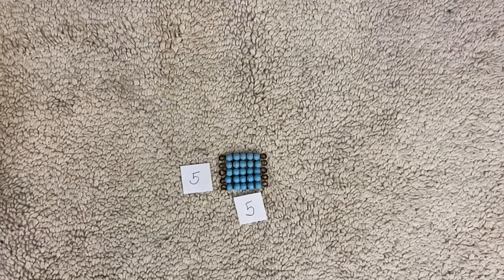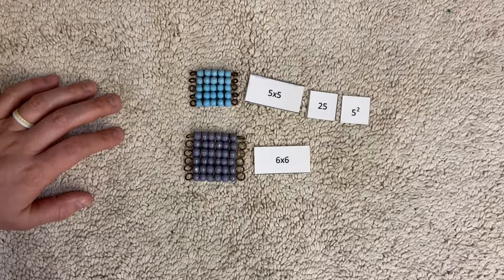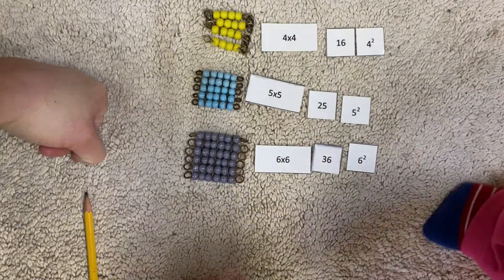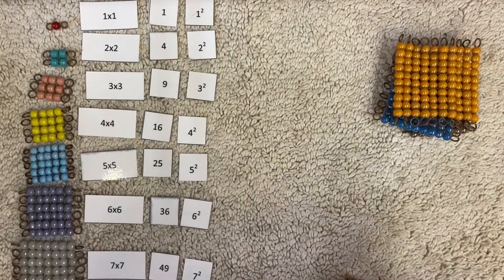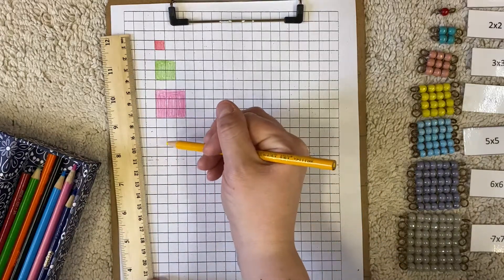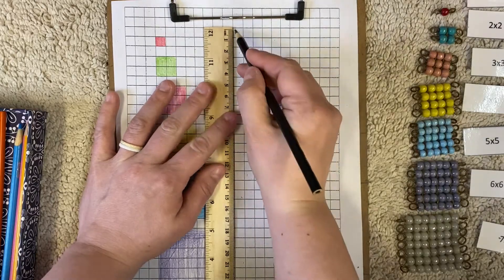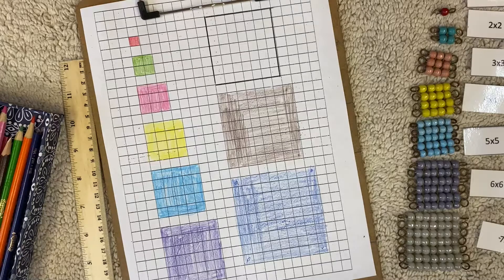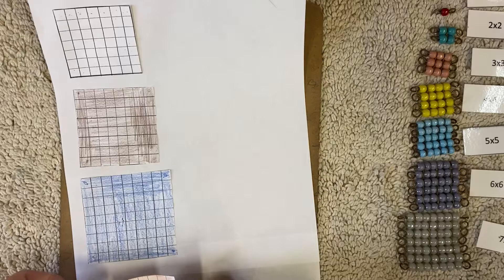Notations of Squares - A Math Lesson | Elementary Level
In this math lesson, we will be learning about square notations using bead strings. This math lesson is designed for 6 to 12-year-old children.

This video lesson demonstrates a practical method of forming notation of squares using strings of beads. This method is a hands-on way of learning and practicing the notations.

Ask the child to write square notations as shown in the video, and help them get a better understanding of the concept with this fun and interactive method.